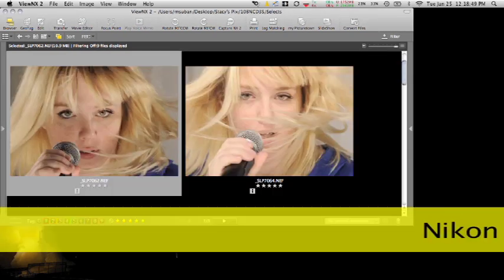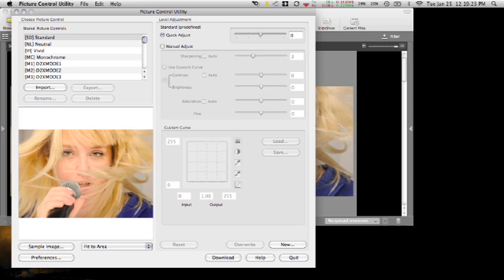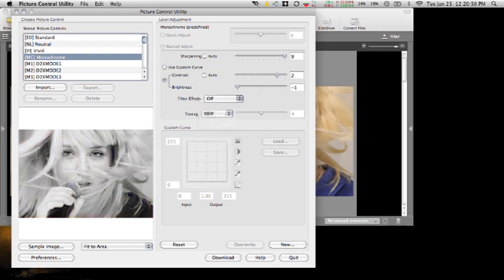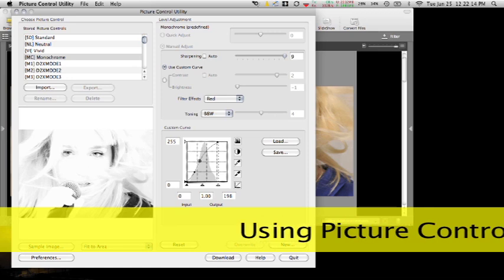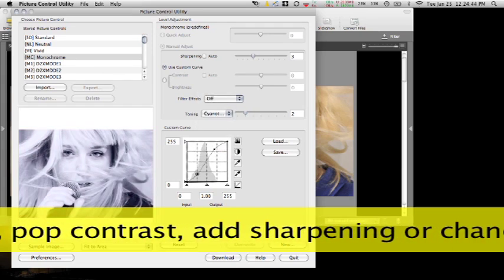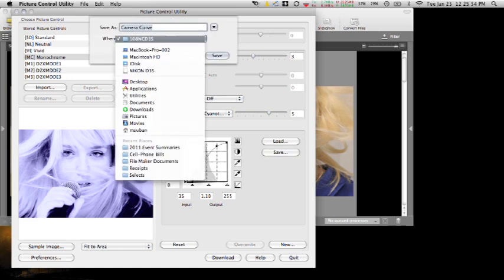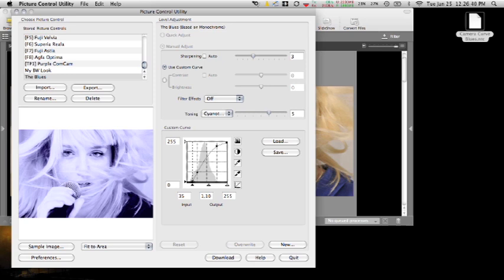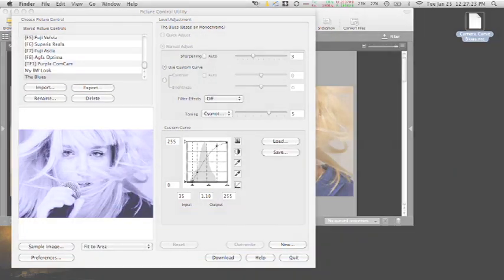Nikon Picture Control By Stacy Pearsall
Photographer, Stacy Pearsall, and NPS Representative, Mark Suban, demonstrate how to use Nikon Picture Control.

With a Nikon digital SLR camera that supports Picture Control, you can store as many as nine Custom Picture Controls. With future camera models, the number of custom Picture Controls you can install may differ. Using Custom Picture Controls can be edited and registered in the camera. You can also change their names, delete them, and copy them to a memory. The Picture Control Utility application, which manages and adjusts Picture Control files can be launched from either the ViewNX software, included with the camera, or the optional Capture NX software.